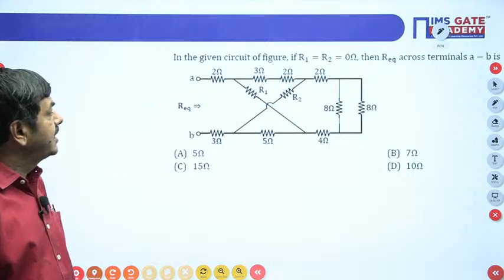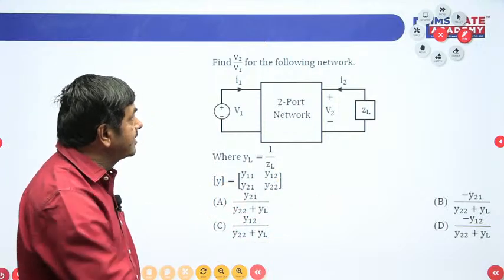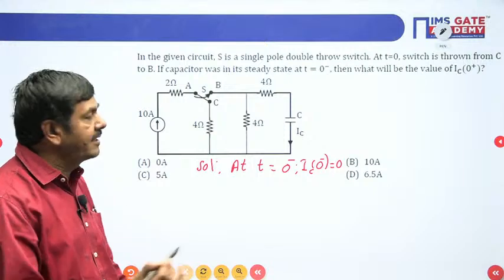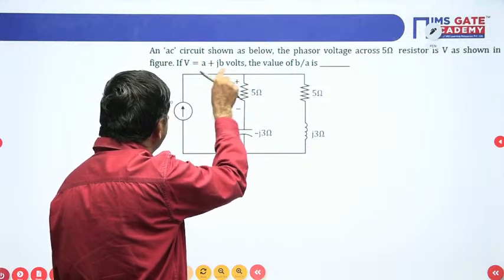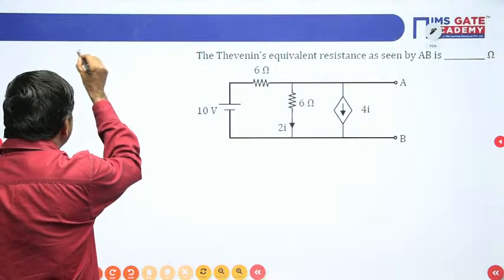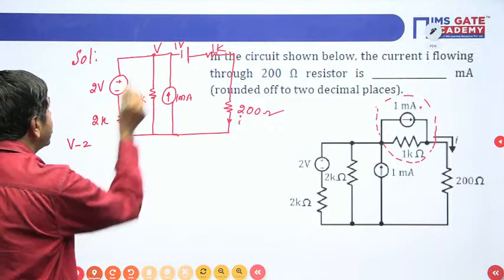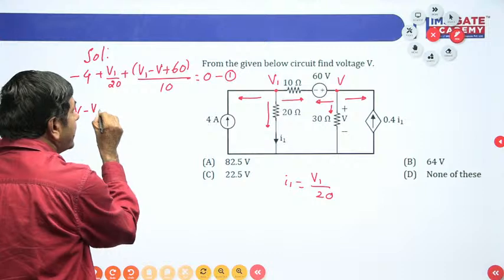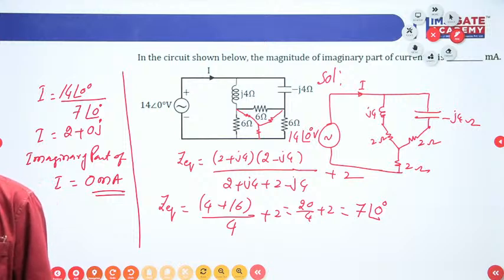Top 10 Challenging Questions | GATE-2024 | EC/EE/IN | Network | Gopal Rao